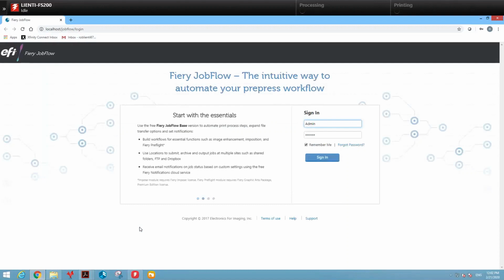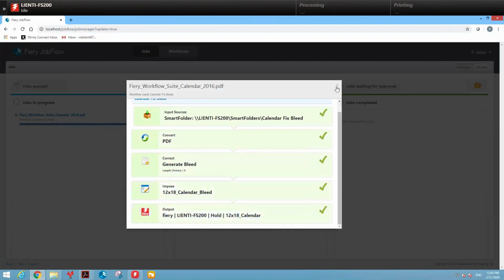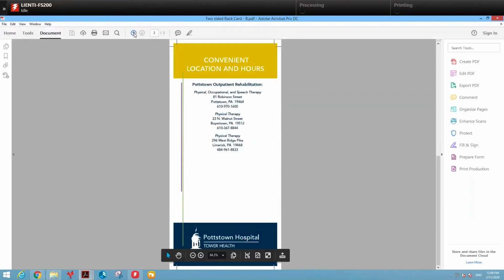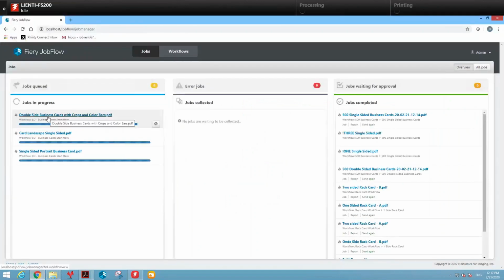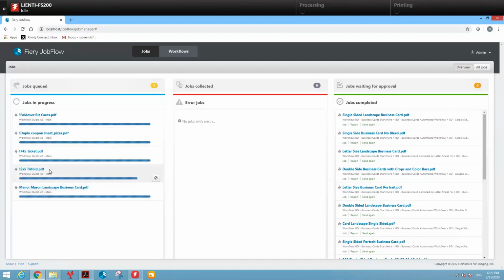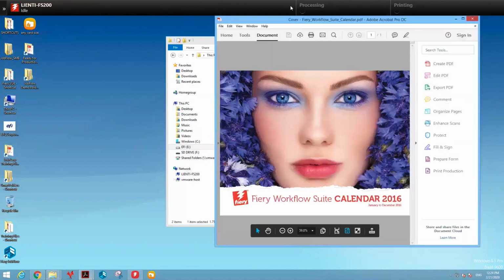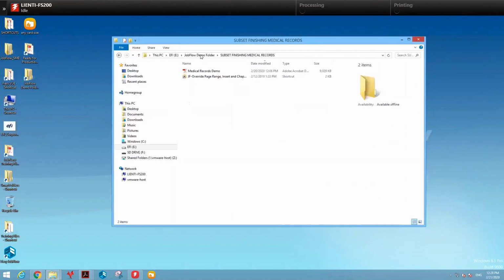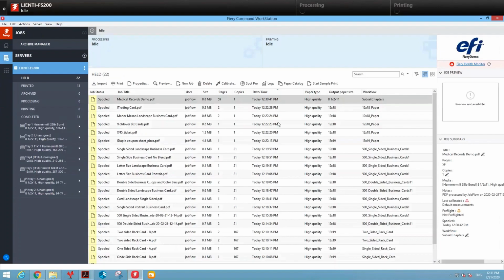Fiery JobFlow – prepress workflow automation software demonstration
This product demonstration shows the power of Fiery JobFlow for print production environments.